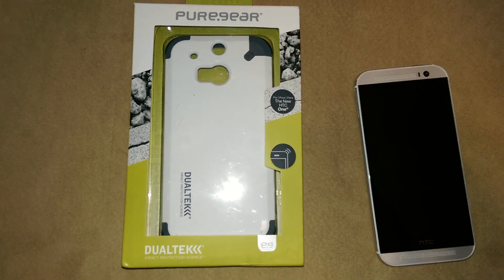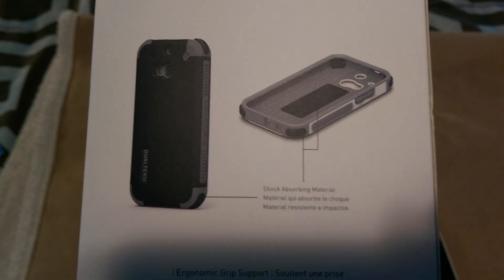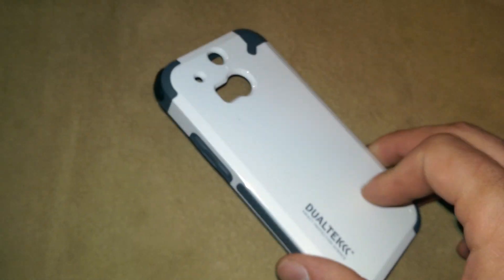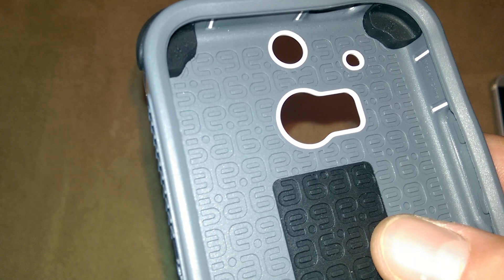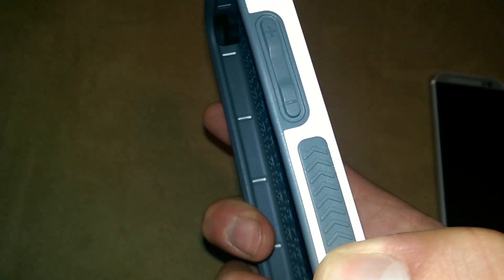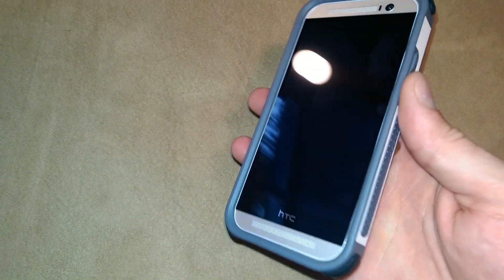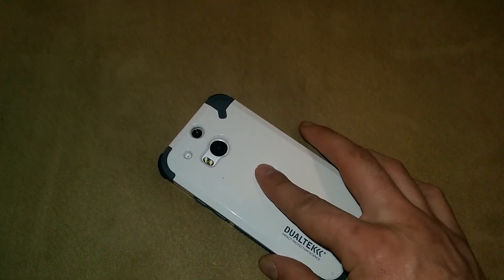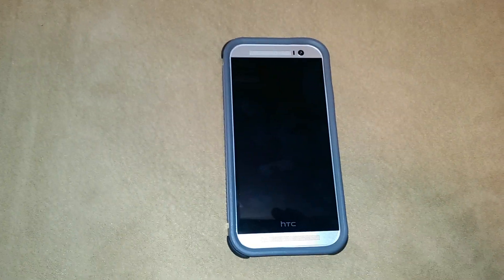HTC One M8 Puregear Dualtek Case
Case review of htc one m8 case.